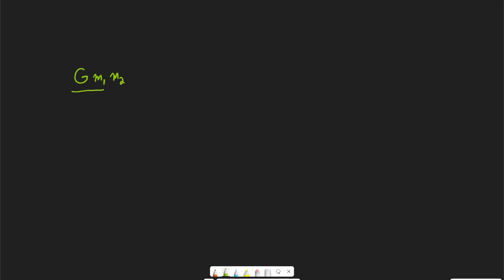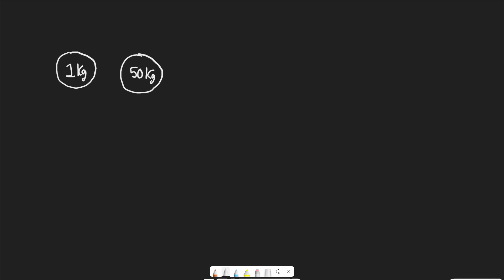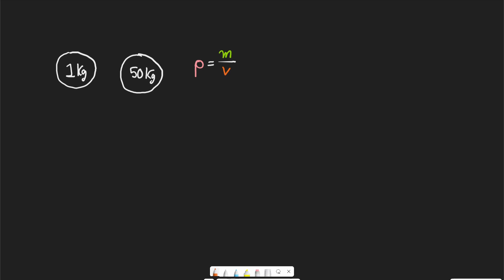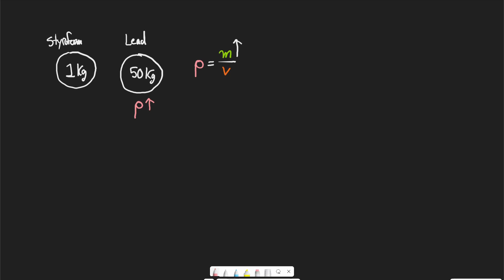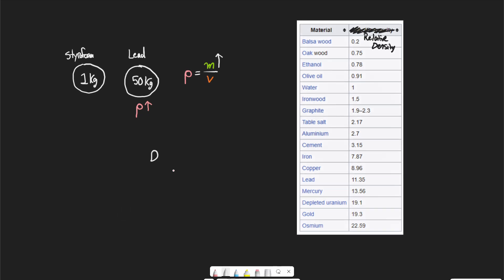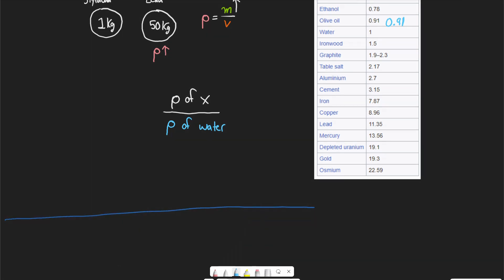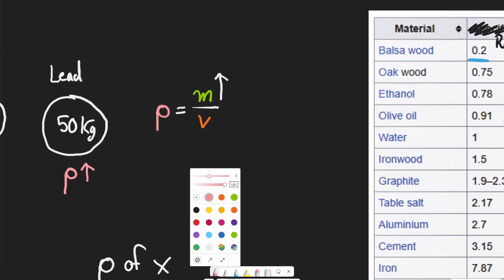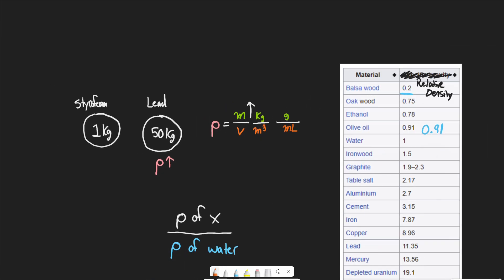MCAT Physics: Mass, Density, & Specific Gravity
For the full course, and to download the equations sheet, sign up FREE on the

In this video, I talk about the concept of density, and how to calculate it from mass, then the concept of specific gravity or relative density.

My name is Abdulla, and I scored a 524 on the MCAT. I've condensed all the material from the MCAT science sections into an easy, very high-yield MCAT-prep review series!